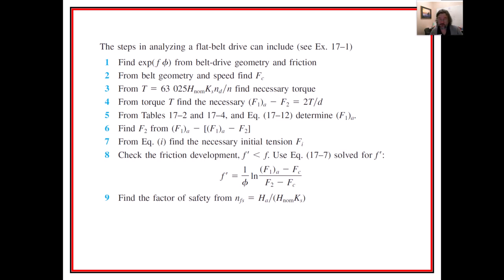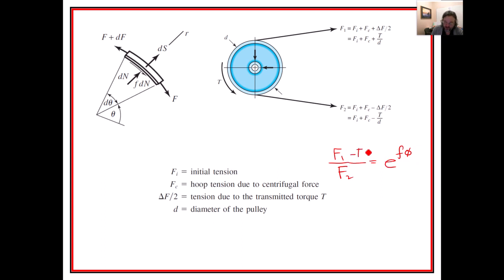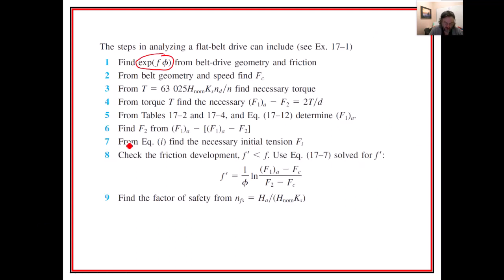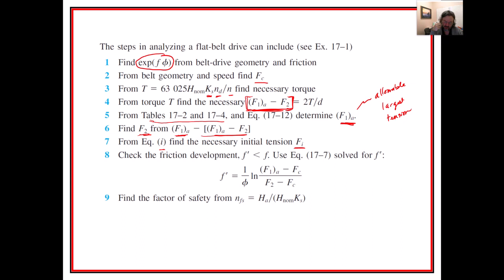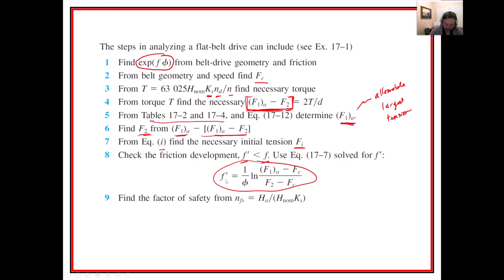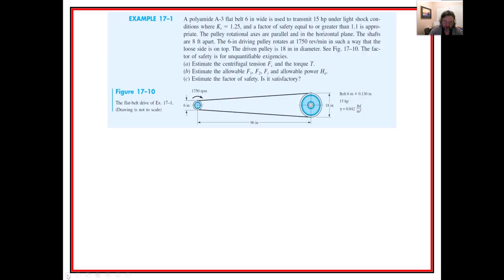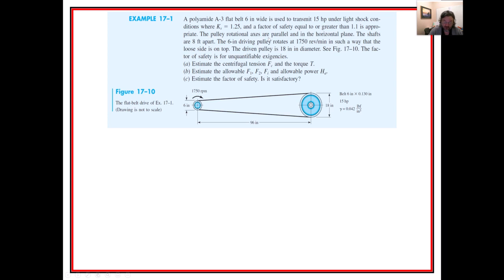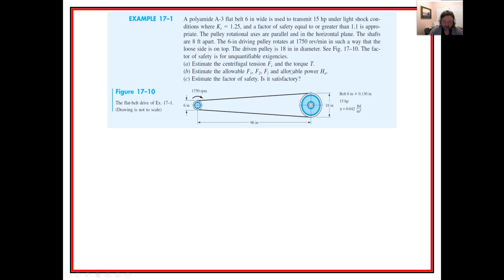Mechanical Design (Machine Design) Steps Analyzing a Flat Belt Drive (S21 ME470 Class 14)